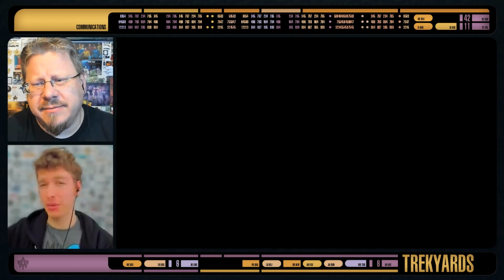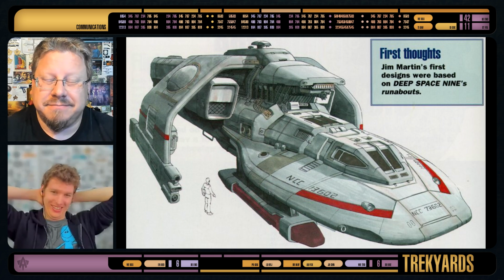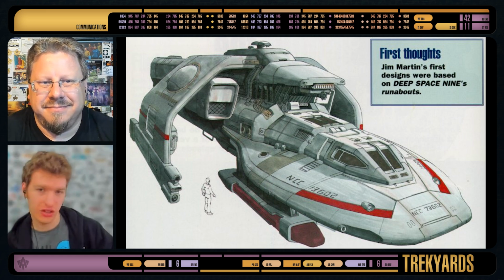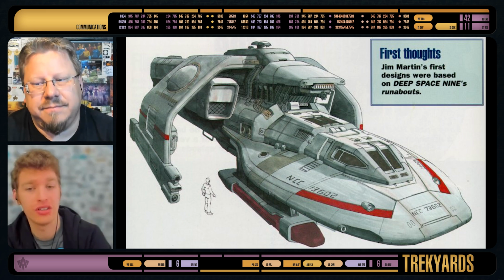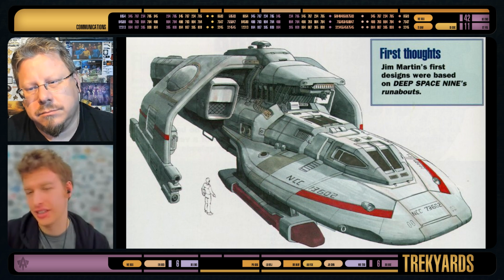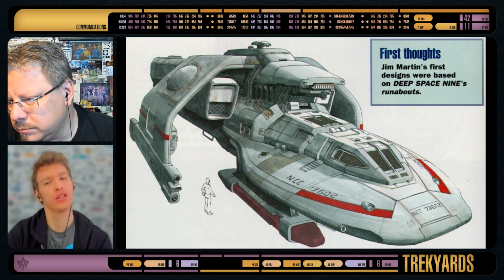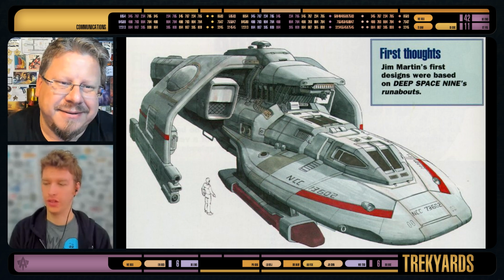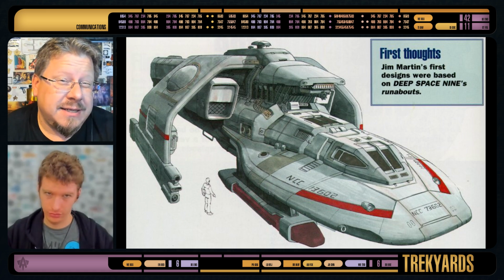Star Trek: Deep Space Nine - Early USS Defiant Concept Art (Jim Martin)